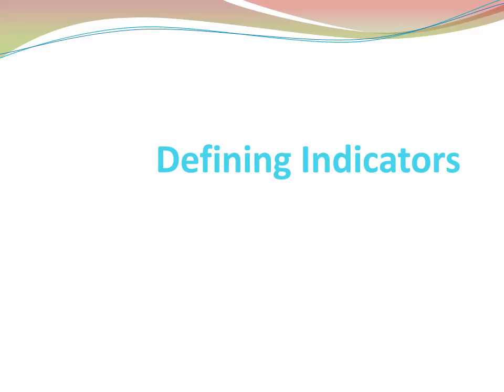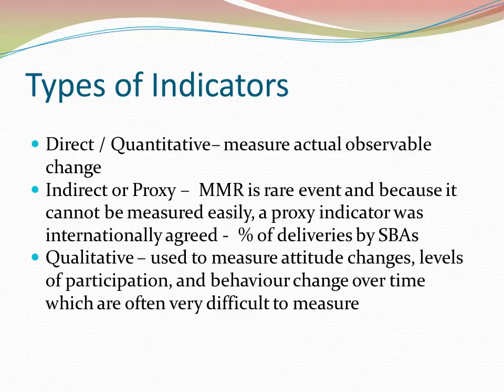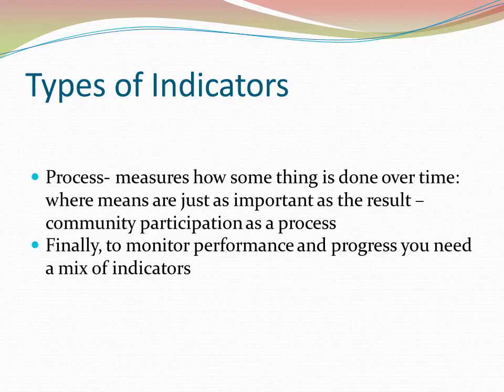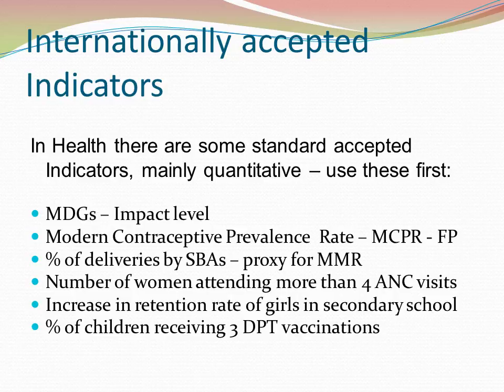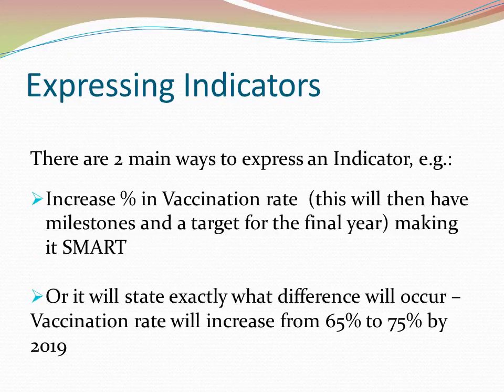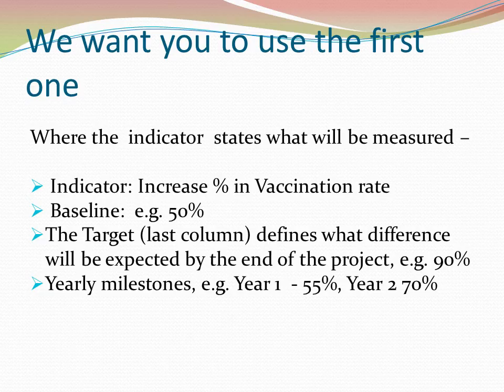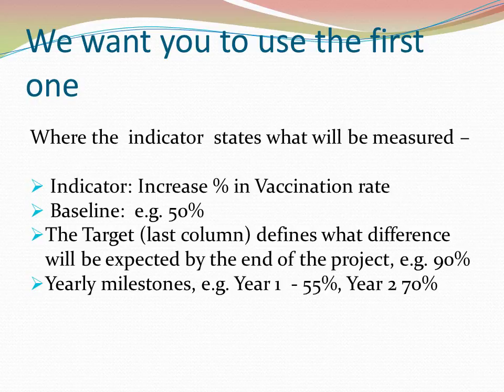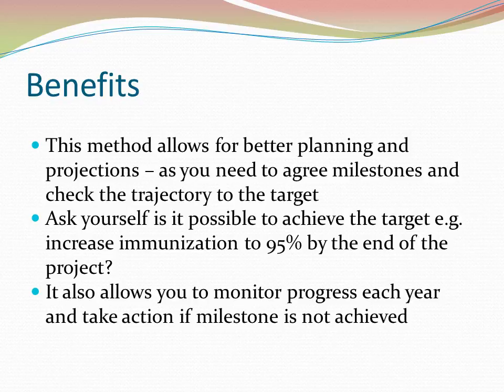Defining Indicators July 2016 recorded